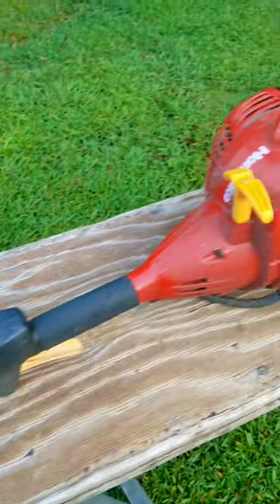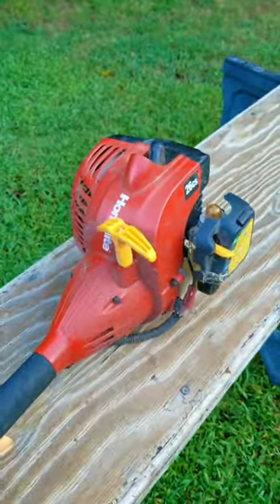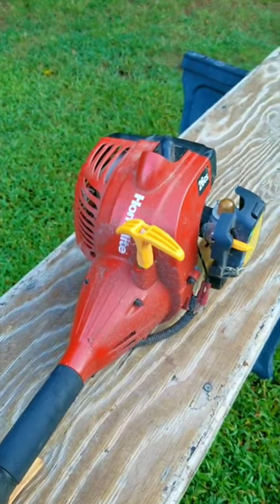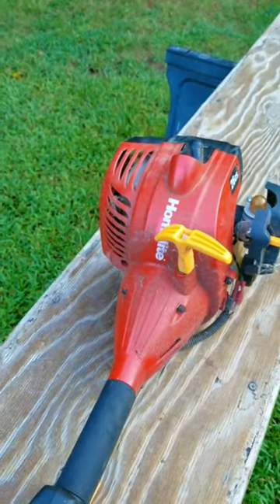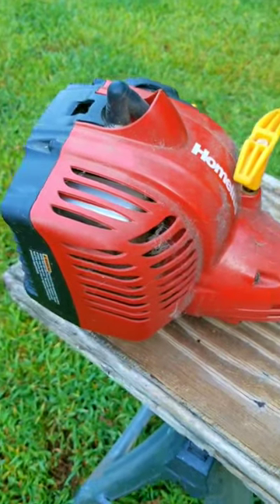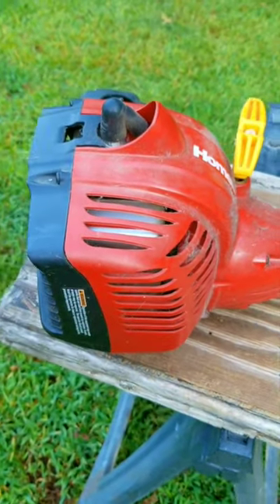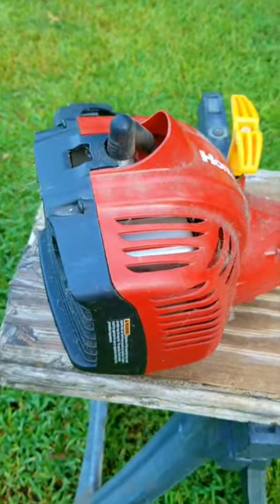Give These Trimmers A Try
These aren't bad trimmers